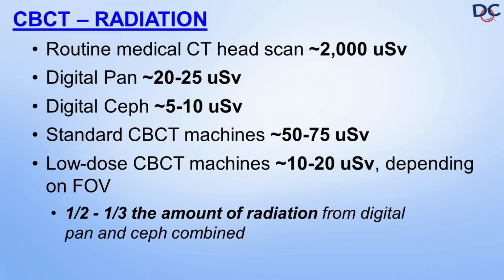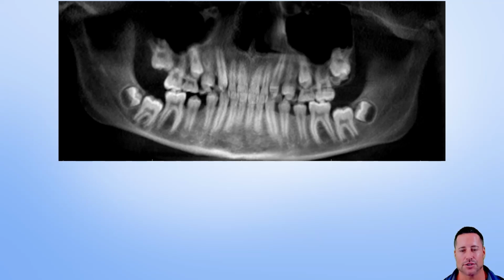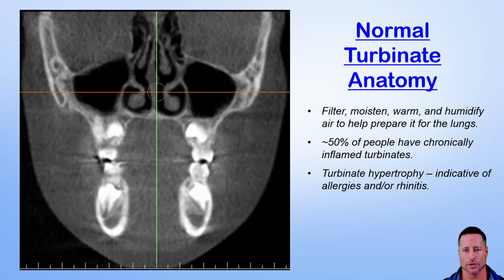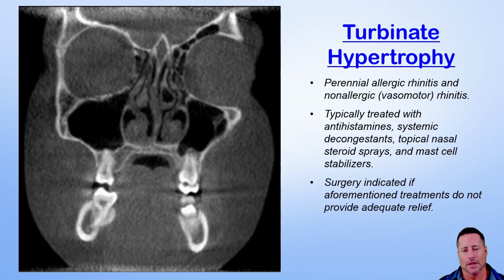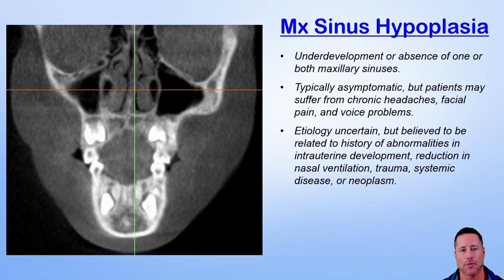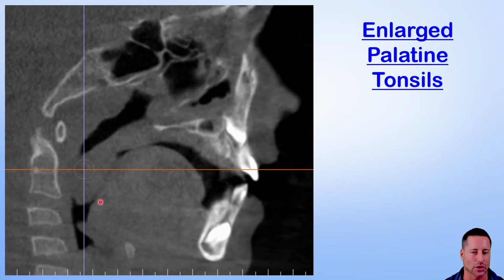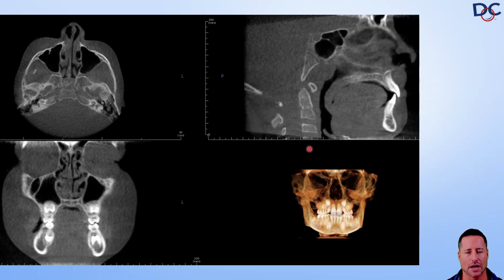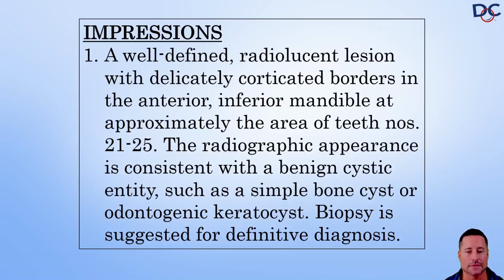The Value of CBCT in Orthodontic Diagnosis & Treatment [Ep.1]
Whether you own a CBCT or are thinking about purchasing one, DO NOT MISS this episode!  Dr. Mike will review:
*The evolution of both 2D and 3D imaging in orthodontics.
*Anatomy that can be visualized with CBCT cannot be visualized with traditional 2D images, including erupting permanent teeth, pathology, and the airway.
*5 Myths associated with CBCT imaging, including:
1.  CBCT delivers more radiation than 2D imaging.
2.  CBCT images don’t provide a diagnostic value over 2D imaging.
3.  A CBCT image should not be taken on every patient and should only be used to look more closely at something that was detected in a 2D image.
4.  Taking CBCT images increases your liability so all CBCT images must be read by an OMF Radiologist.
5.   There’s no tangible ROI.
*Evidence will be provided to dispel each of these myths.

-For access to the series of CE courses on Phase I Treatment